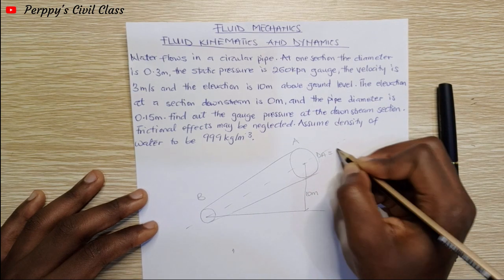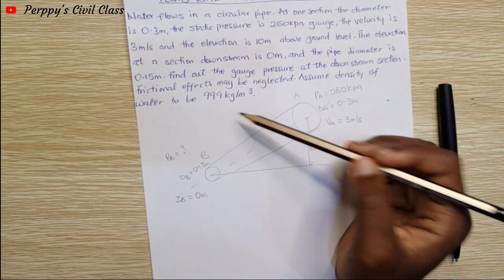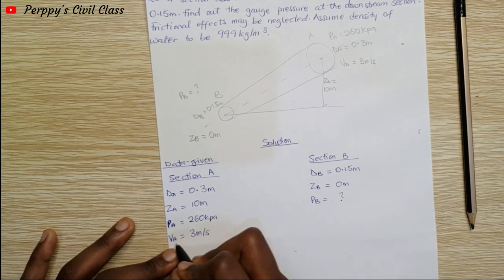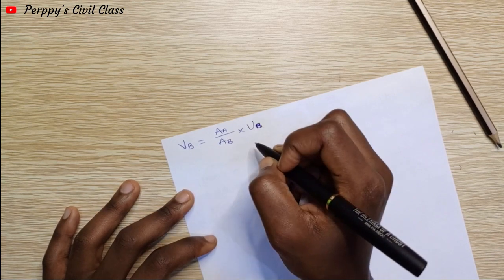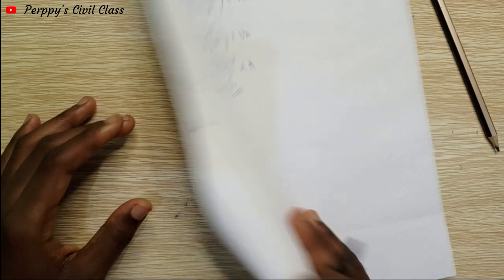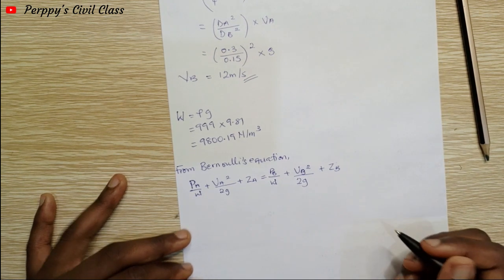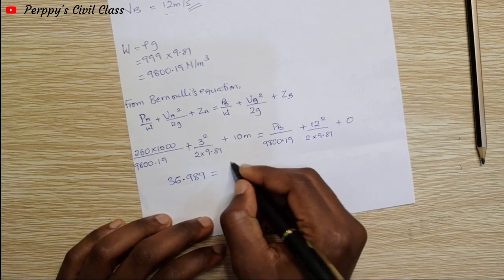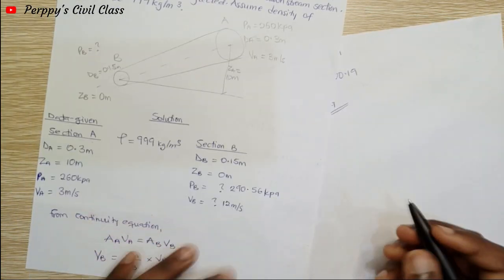Fluid Mechanics - Fluid Kinematics and Dynamics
Calculation of pressure gauge at downstream of flowing water through a circular pipe.